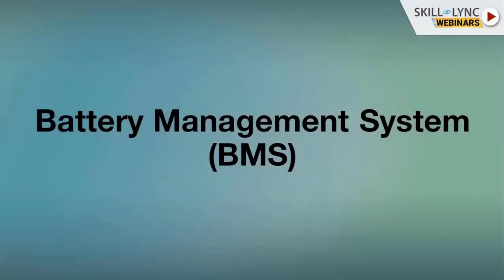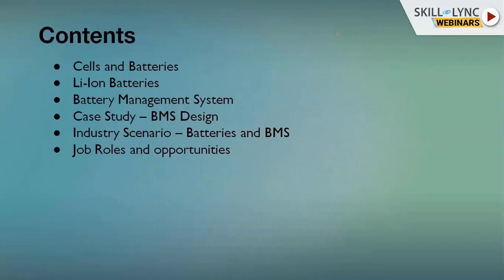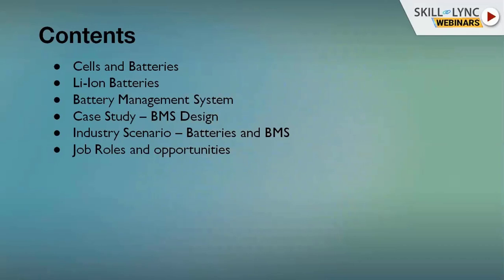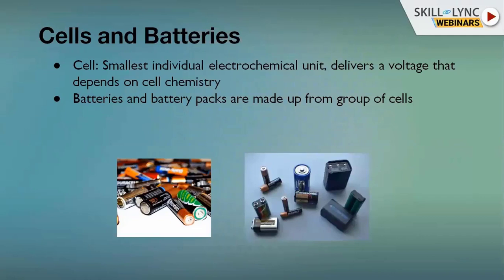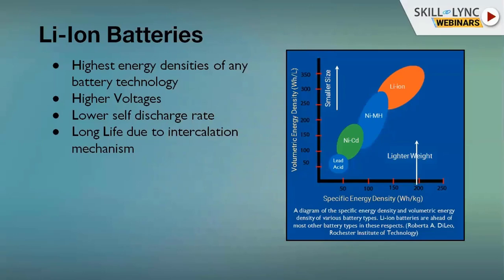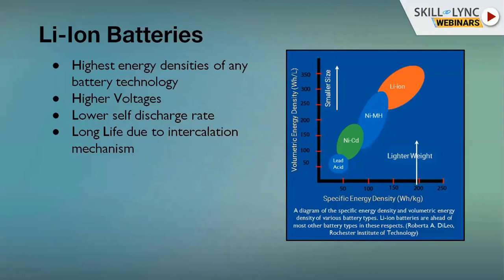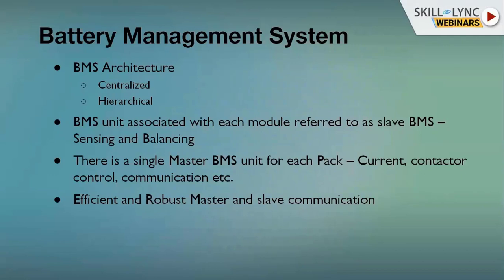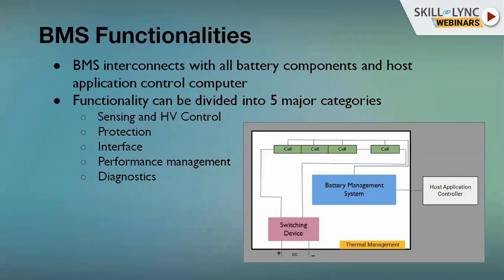Battery Management Systems (Part - 1) | Skill-Lync | Workshop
Battery Management Systems are integral components of electric vehicles. This video is the first part of the webinar on  "Battery Management System". Our instructor Mr. Karthik Ganesh talks about the history of automobiles, and impediments to electric vehicle adoption so far. He later goes on to explain the different terminologies in battery technology.

About Skill-Lync

Skill-Lync helps you learn industry-relevant skills that will accelerate your career. More than 25000+ students have enrolled in Mechanical, Electrical, Electronics, Civil & Computer Science engineering courses. We are rated 4.8/5 on Google out of 3300+ reviews. Our students now work in companies like Fiat Chrysler, Tata Motors, Ford, Ather, Mercedes Benz, Bosch, and many more.